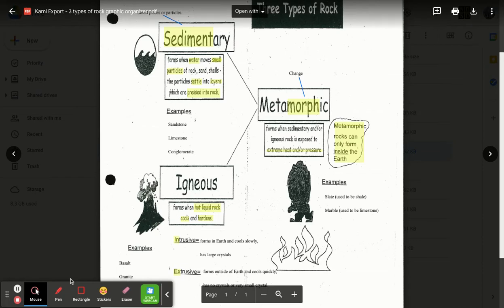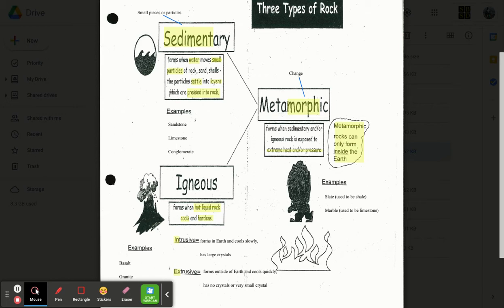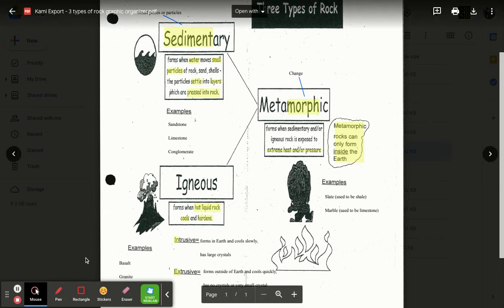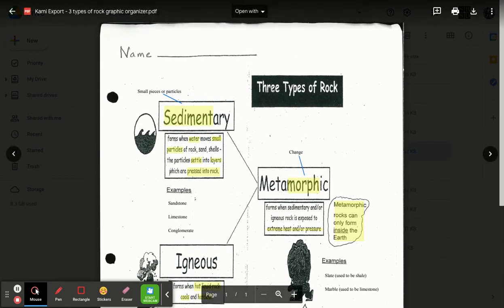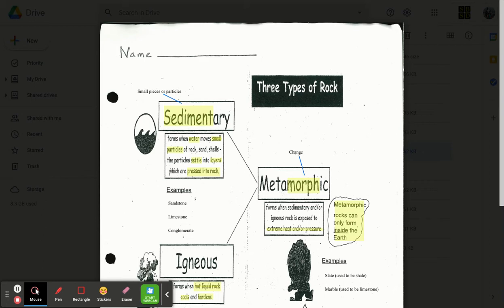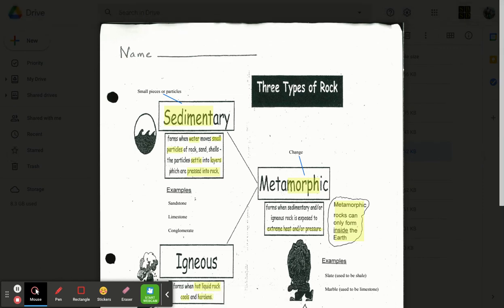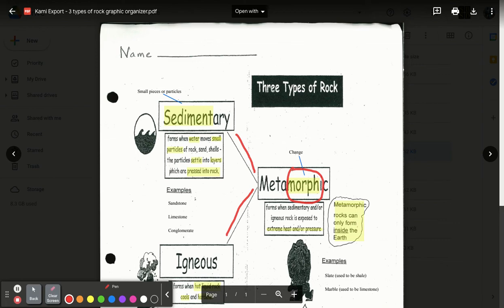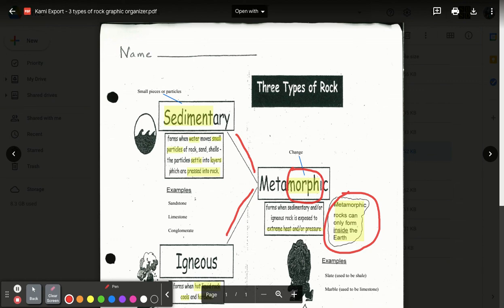3 Types of Rock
3 Types of Rock